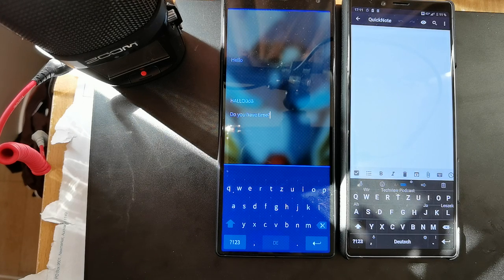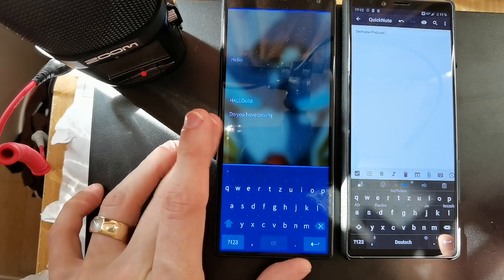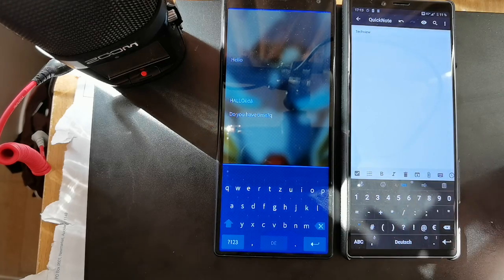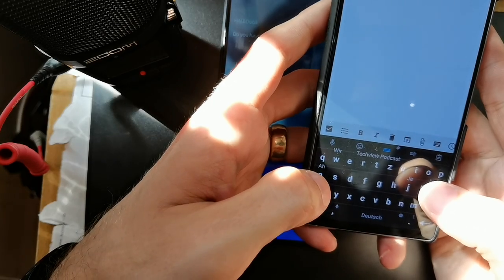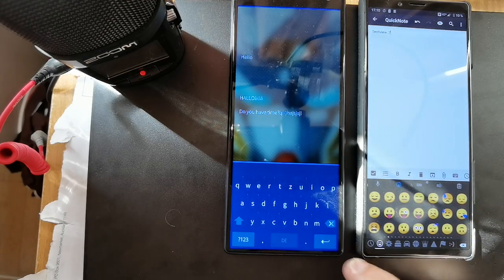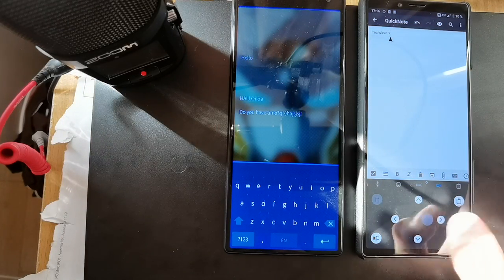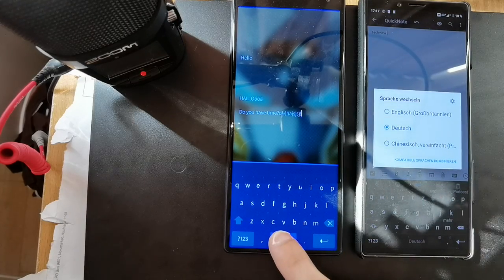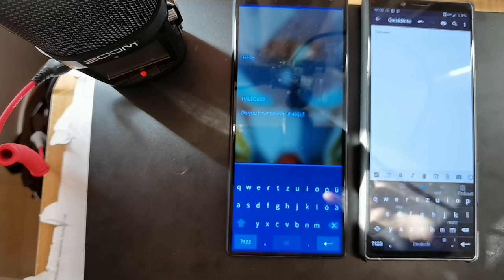SailfishOS Improvement Podcast: Learn tricks from the BlackBerry keyboard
In this video I show you some cool tricks the SailfishOS keyboard should learn from the BlackBerry keyboard